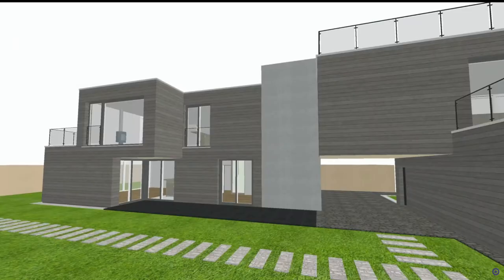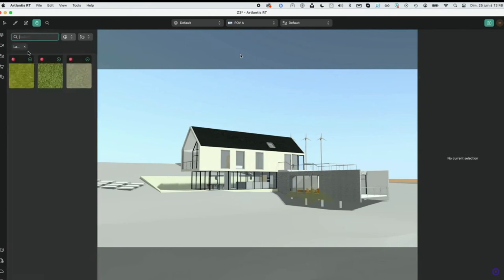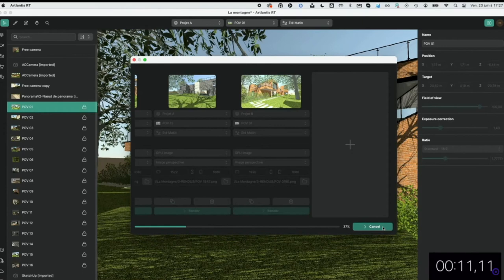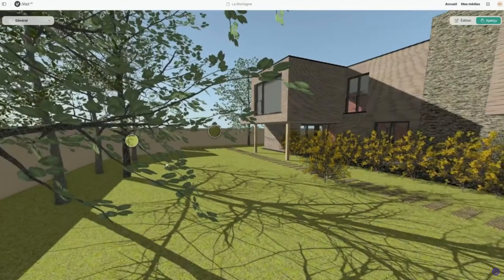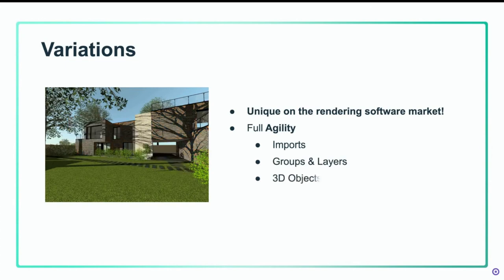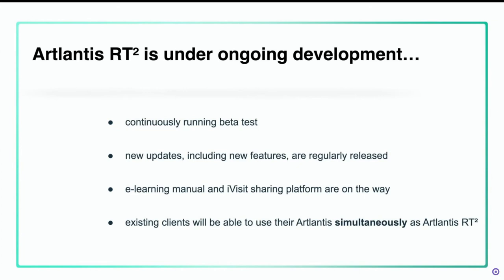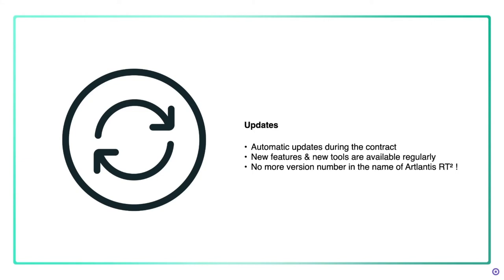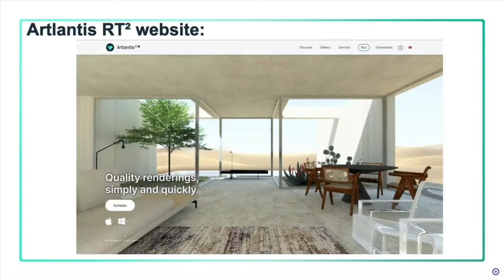Discover Artlantis RT²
Discover Artlantis RT², the new software of the Artlantis family
A standalone software in its own right OR the perfect tool to boost your Artlantis rendering production.

New concept, new features... Christopher Cellier, Product Marketing Director at Studio Base 2, tells you everything!